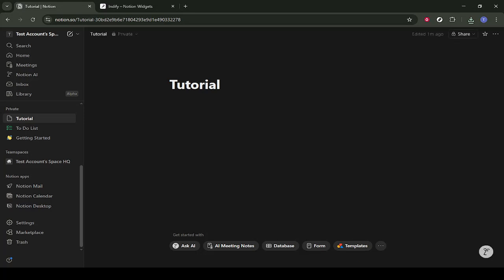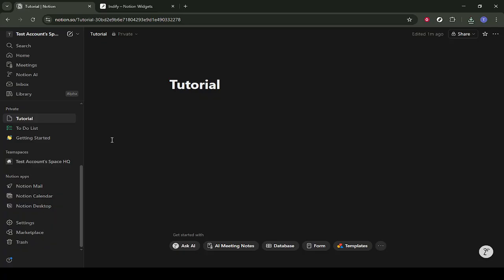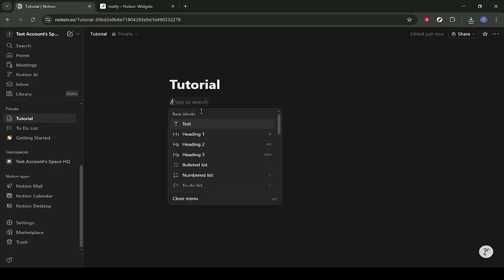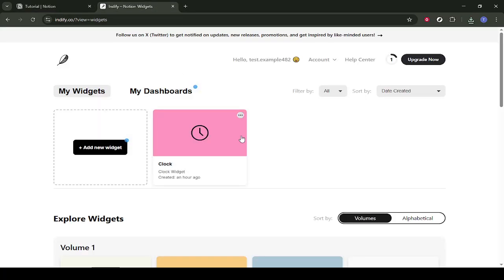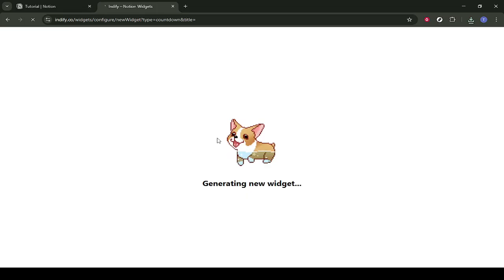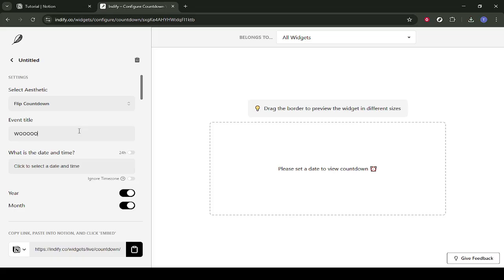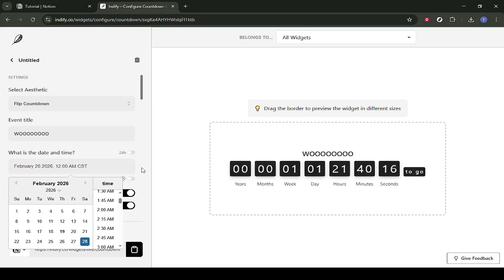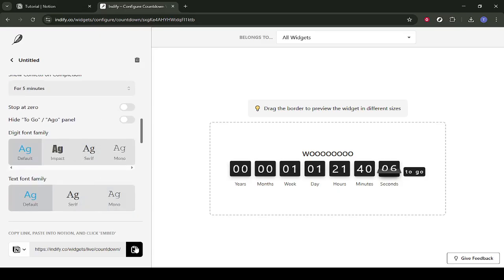How To Add A Countdown Timer In Notion [2026 Guide]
In today's video we cover: notion countdown timer, add timer notion, notion timer, notion tutorial, notion guide, project management, productivity, time management, goal setting, deadline reminder, digital planner, notion setup, how to use notion, notion tips, notion hacks, notion workflow, life hacks, study timer, work timer

-Google Drive
-Google Meets
-Google Sheets
-Google Chrome
-Google Forms
-Google Gmail